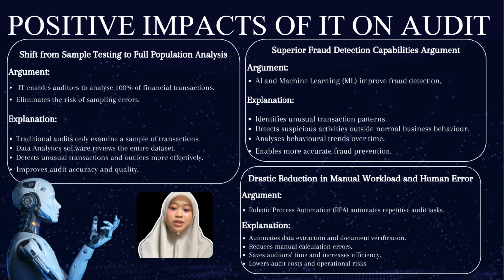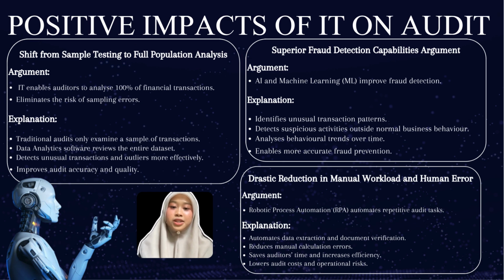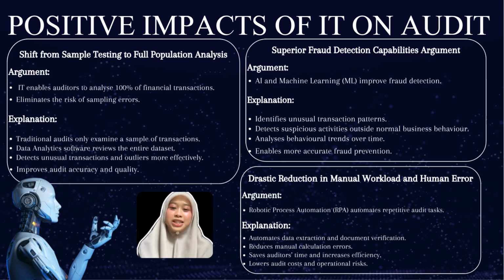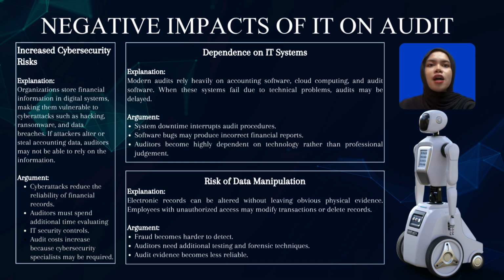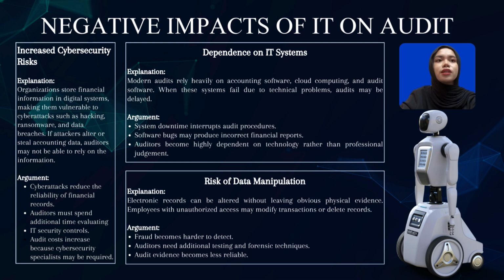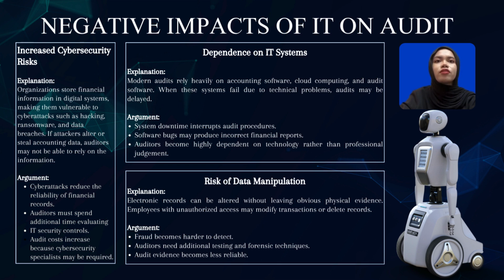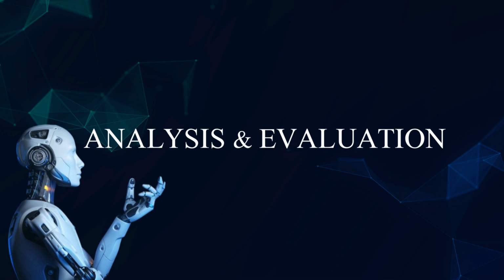AUD 339 | GROUP 3 | THE IMPACT OF IT TO AUDIT